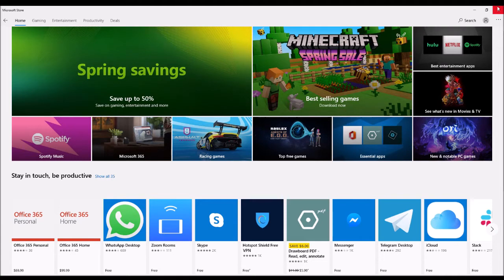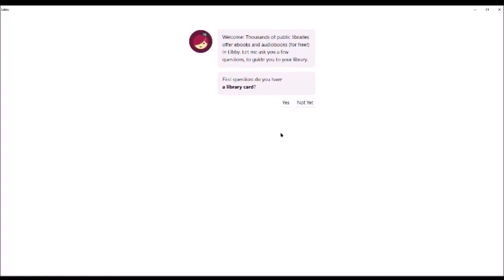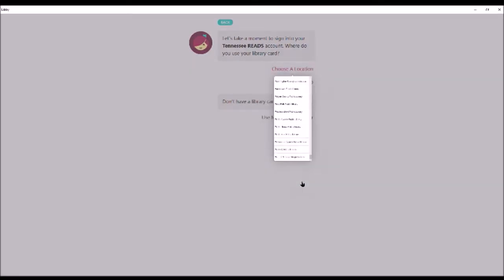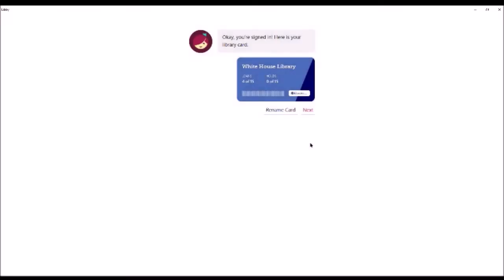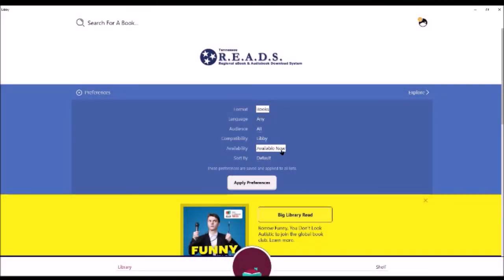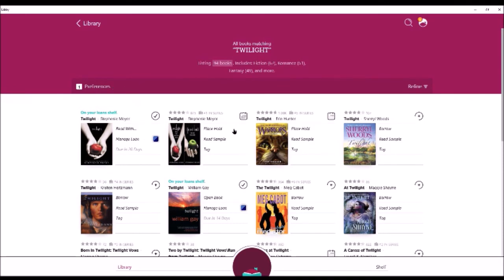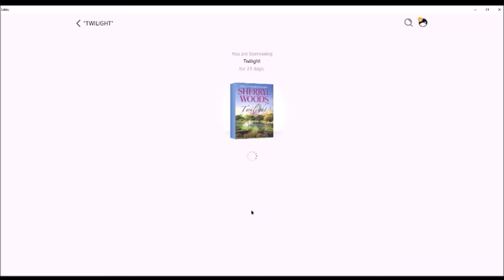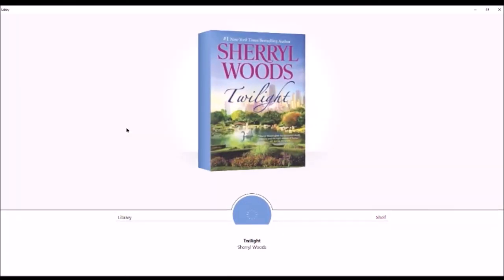How to download the Libby App By Janet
Need help downloading the Libby app to your computer or mobile device? Janet will guide you through the process so that you have access to free e-books and more.